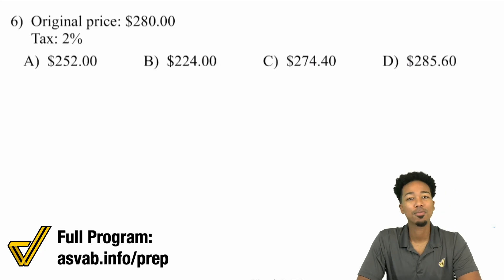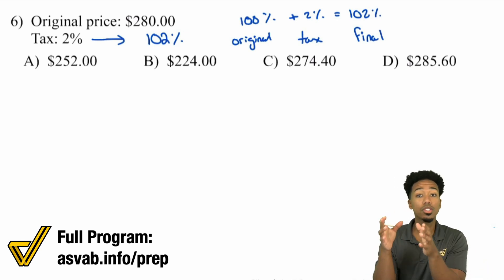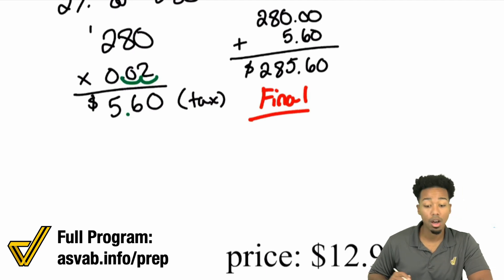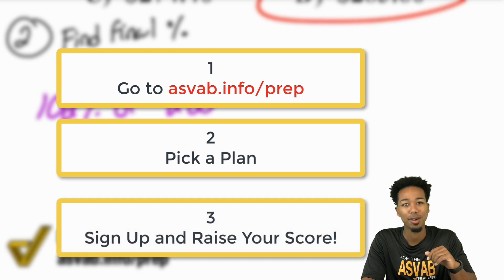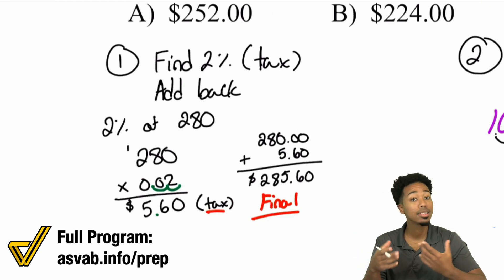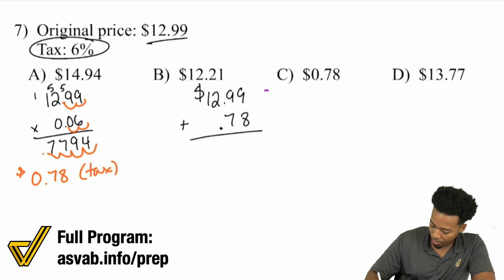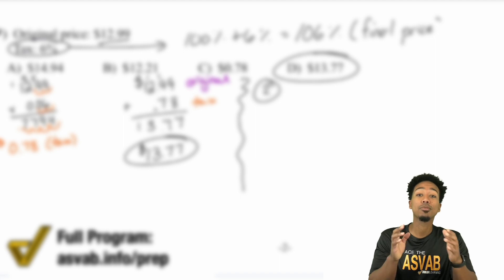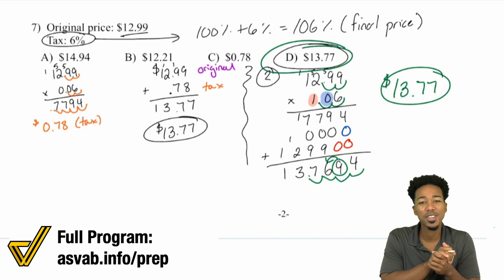ASVAB Math - How to Calculate the Percent Tax and Markup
Time to go over percent taxes and markups.